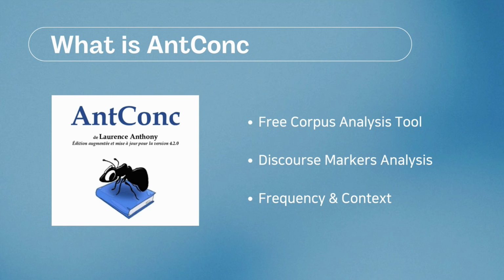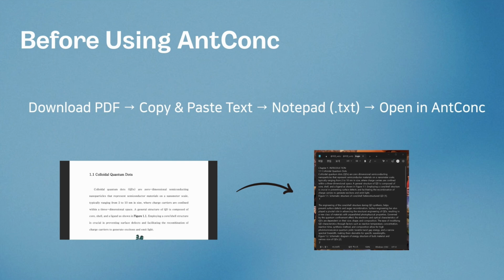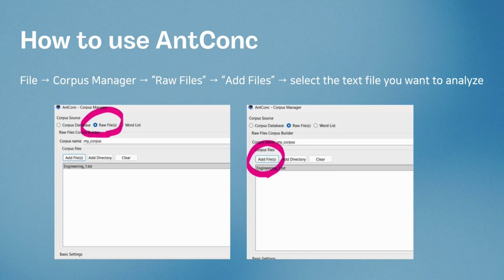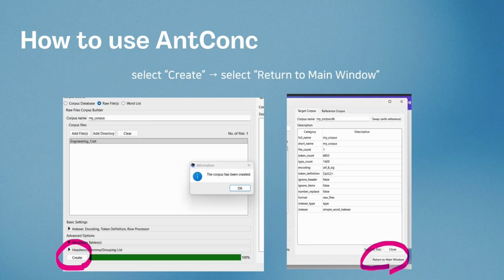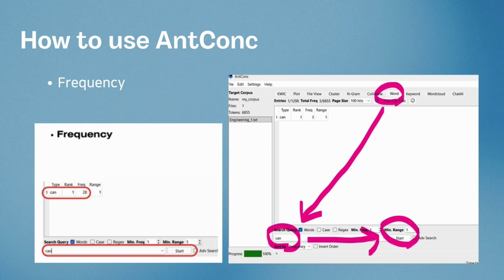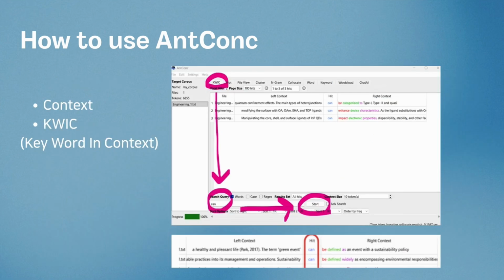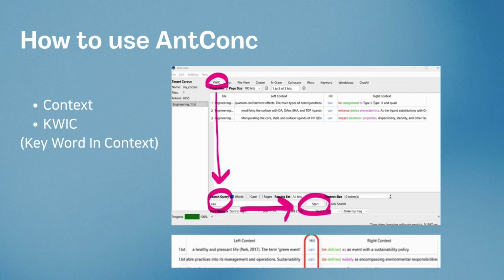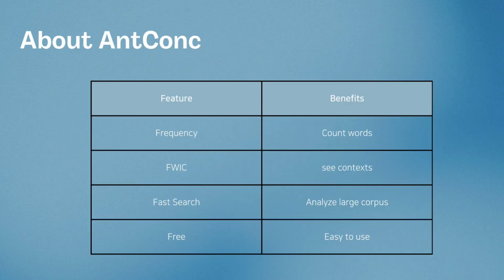How to Analyze Discourse Markers Using AntConc